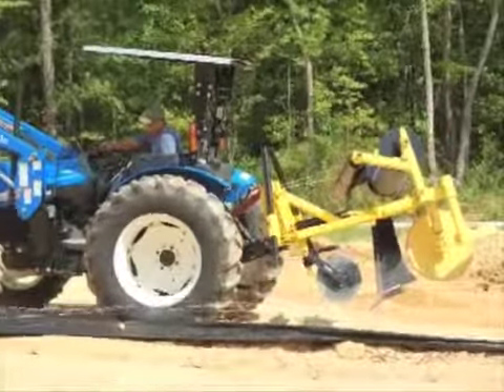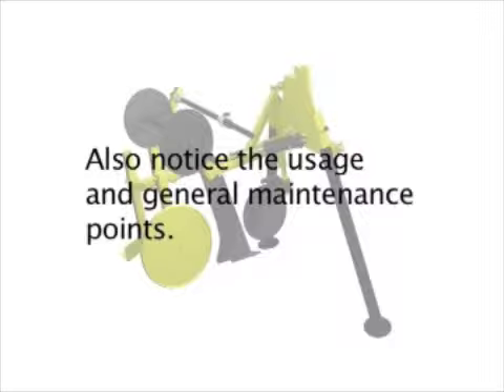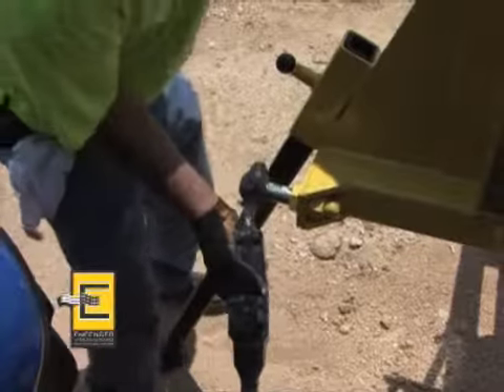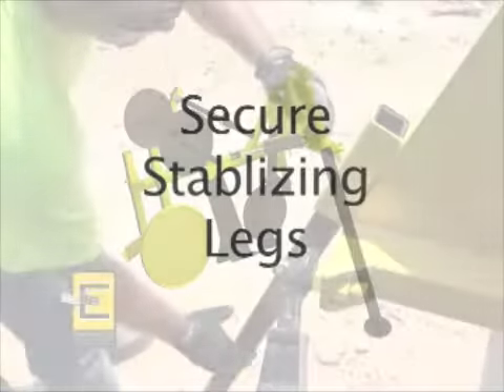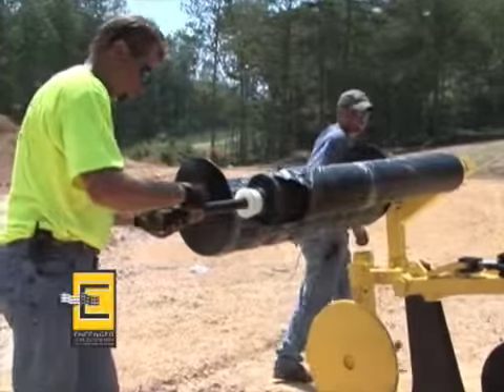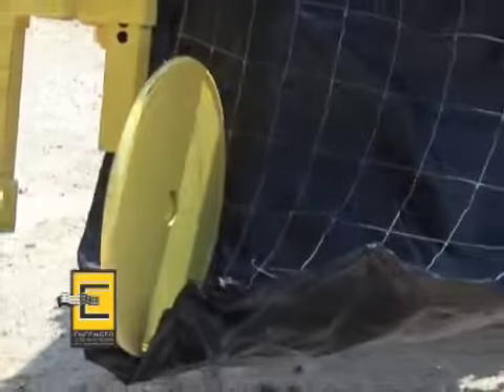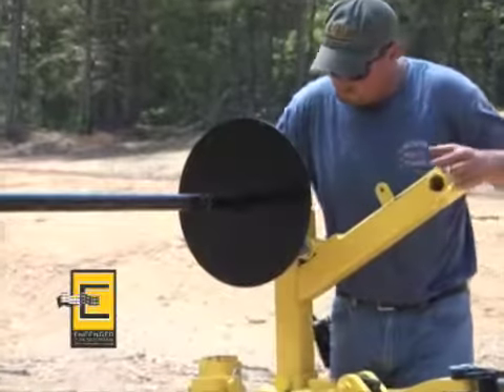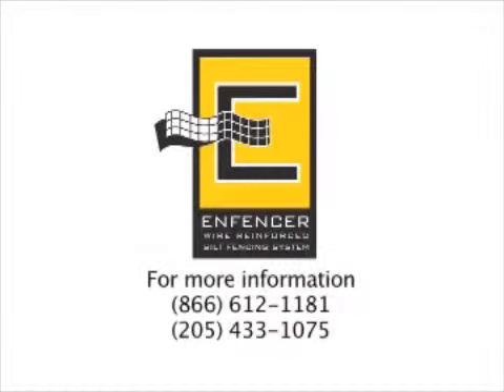Enfencer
Break Away - Music Video created for The Foundry Resuce Mission and Recovery Center.  This video centers on the Power of Jesus Christ as the only one who can truly set a man or woman free.